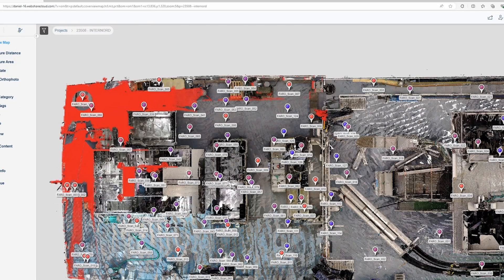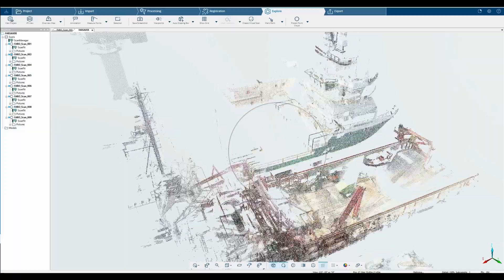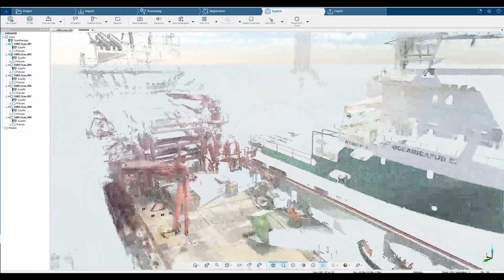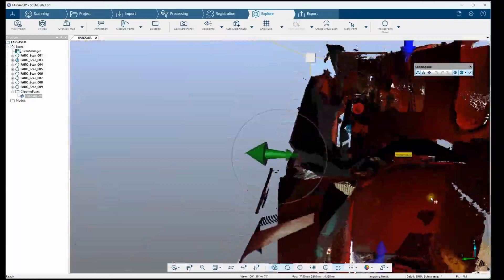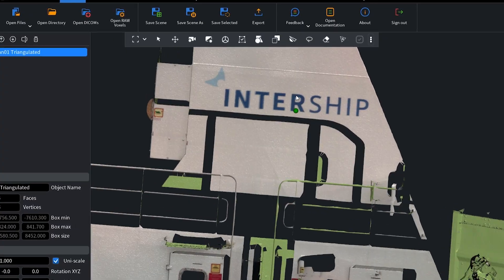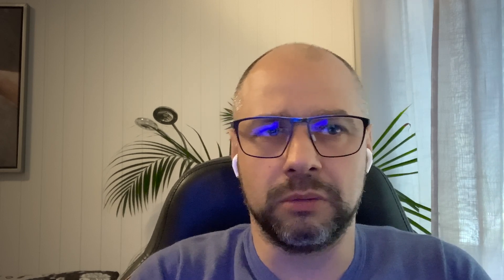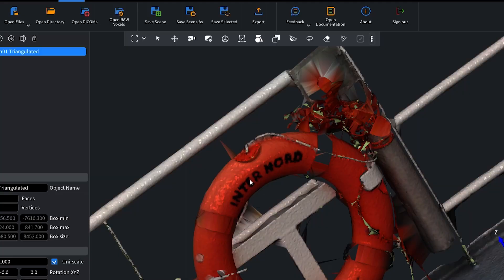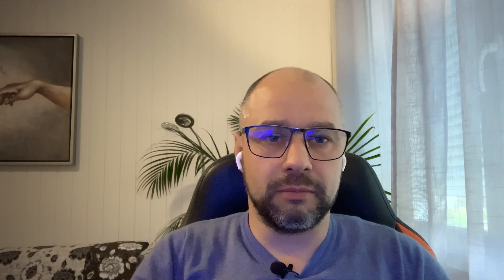Boosting Business Growth with MeshInspector: Susteni AS Case Study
In this insightful case study, join Daniel Gelep, a representative for 3D scanning at Susteni AS, a Norwegian company. Daniel discusses how their clients require accurate STL files to work on ship models and how MeshInspector revolutionized their workflow.

Daniel highlights the importance of having STL files that represent the ship's exact model, enabling clients to make modifications, add or remove components. However, converting point clouds to STL files was a significant challenge, primarily due to the time it consumed.

Time is money, and with over 100 scans to process, time-intensive conversions were a significant concern. That's where MeshInspector stepped in, significantly reducing the time required. Daniel shares how, with MeshInspector's assistance, a job that took 1.5 weeks now takes just 2 days. That's a remarkable boost in efficiency!

MeshInspector gives Daniel the speed, accuracy, and quality he needs to excel in his work. It's no wonder he chose MeshInspector over other software solutions.

Discover how MeshInspector can supercharge your 3D scanning workflow and help you deliver results faster, just like Susteni AS.